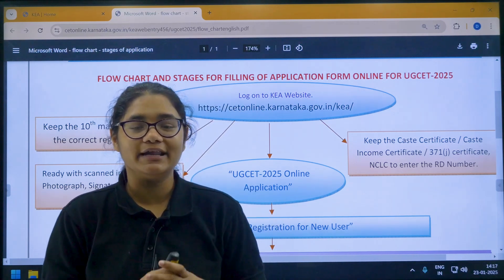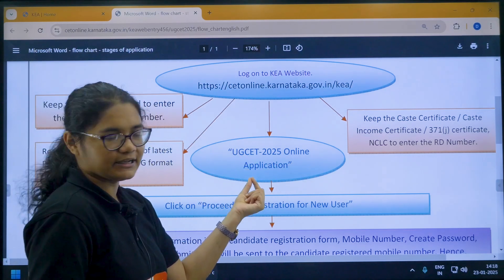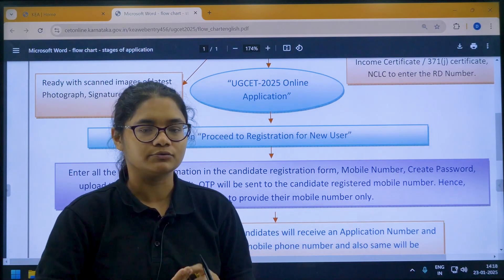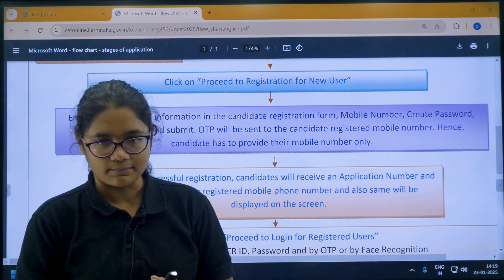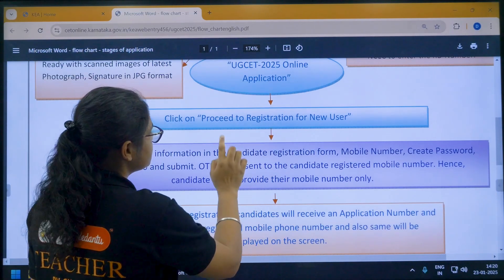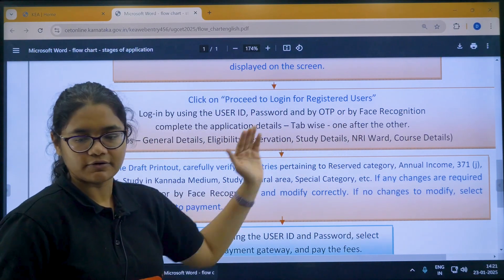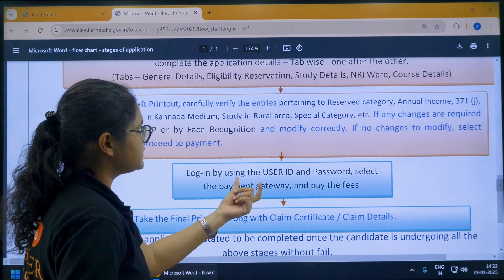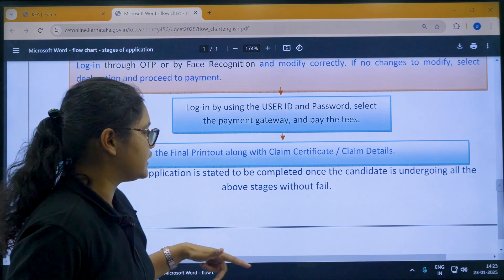KCET 2025 | How to filll the application